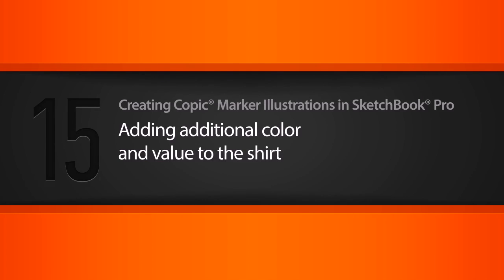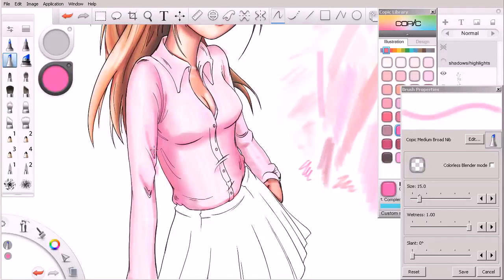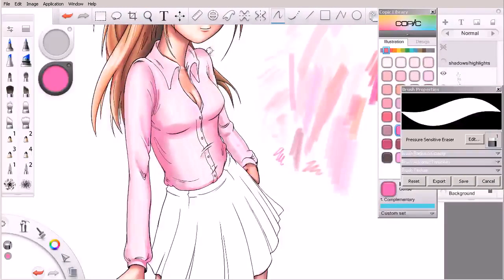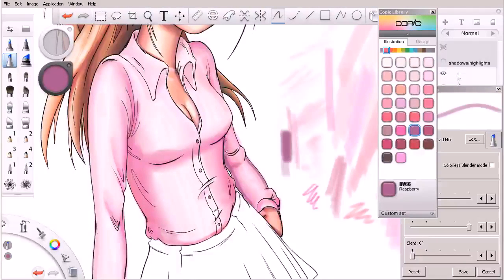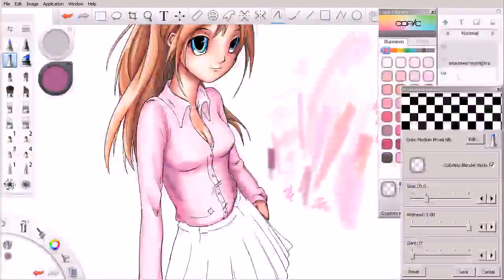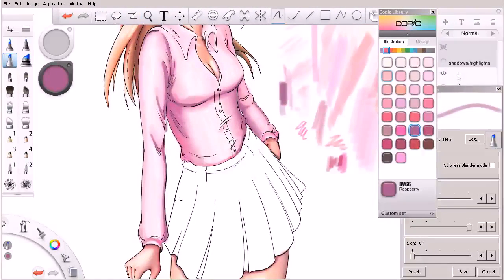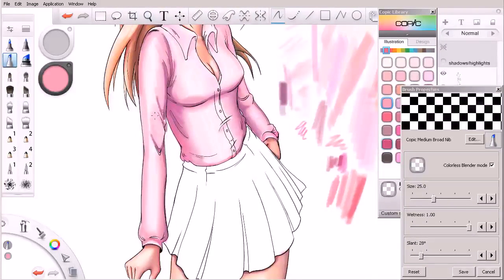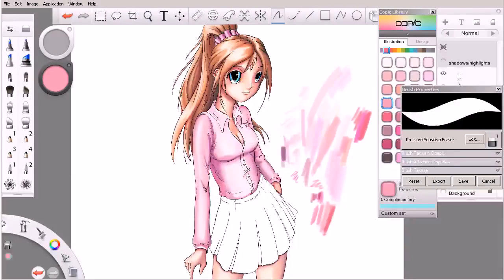15 Adding additional color and value to the shirt